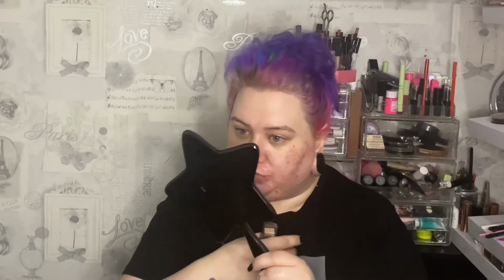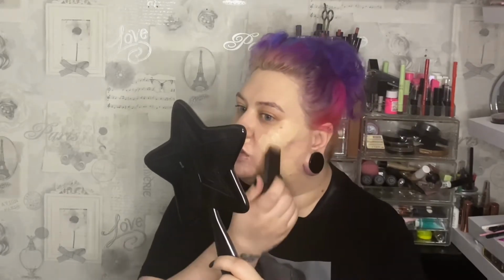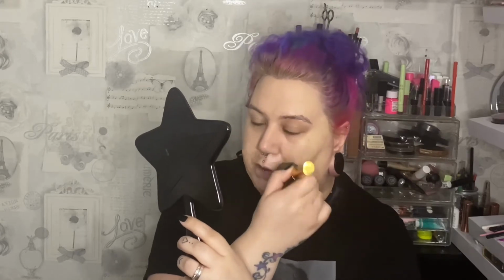Foundation Friday- Huda beauty stick foundation & water jelly primer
Hey hey, huda beauty just released the water jelly primer and faux filter foundation stick, A Flawless, Filtered Finish creamy stick formula for a natural filtered finish that claims to last up to 10 hours. Whether you prefer full coverage or barely any at all, this versatile formula will let you be the master of your complexion. Swipe it on and build it up, the stick formula is ideal if you’re on-the-go or in a hurry, and thanks to its long-wearing, waterproof, humidity and sweat resistant formula, you can set it and forget it for the rest of the day, the water jelly primer is a smooth texture make up grip which is ultra-hydrating, smooths and quenches skin with a surge of moisture to create the perfect canvas that’s ready to grip makeup in place for long-lasting make up day, it claims keep your skin balanced all day long while the activated makeup grip creates the perfect texture for makeup. Both are Fragrance Free, Non-Comedogenic, Dermatologist Tested. Do they hold up to these claims? Let’s find out with a full day wear test! Can this buildable coverage foundation cover my acne scars?

skin prep-
CeraVe foaming facial cleanser
The Ordinary hyaluronic acid serum
Cosrx snail mucin 96 essance
CeraVe moisturising cream
Tesco Soliel Sun Cream SPF

my name is amylouise and I'm a make up addict! I trained as a make up artist and beauty therapist over 10 years ago, Iv worked as a freelance make up artist and a beauty therapist.

Find me on all social media as amylouise. Mua
🖤Instagram.com/amylouise.mua
My cleanser-
My moisturiser-
My serums-
Snail mucin-

🖤How I film- iPhone 11
🖤How I edit - iMovie
🖤Thumbnails- PicsArt
🖤 ring light